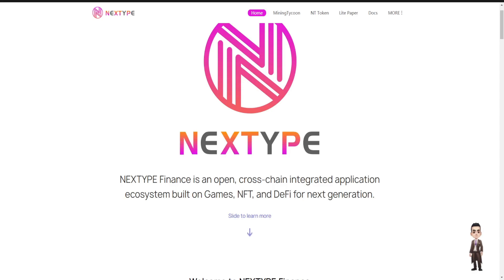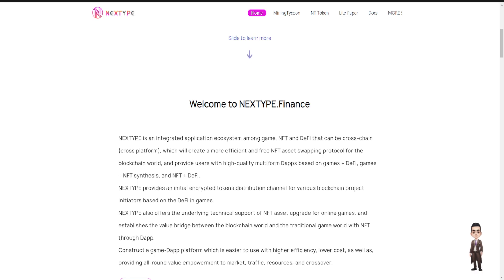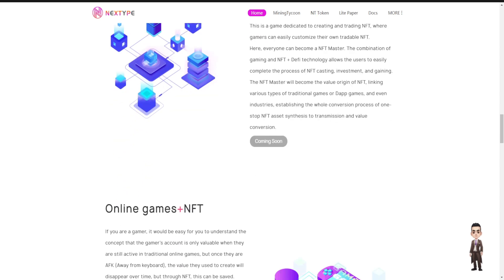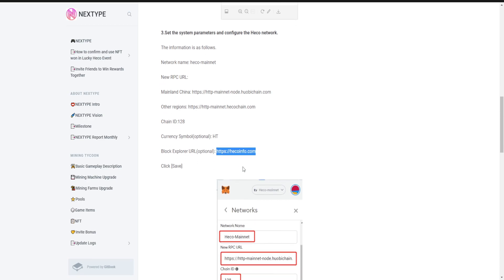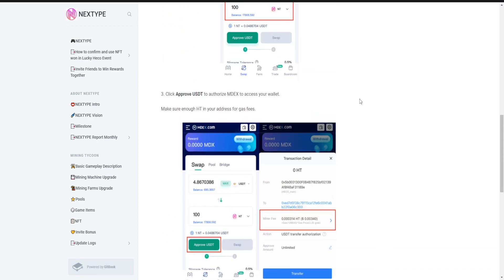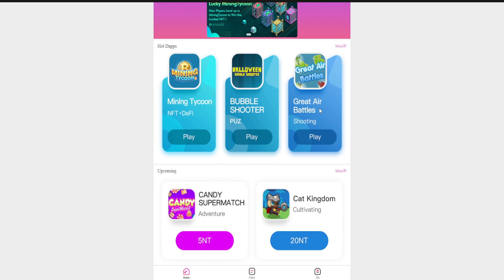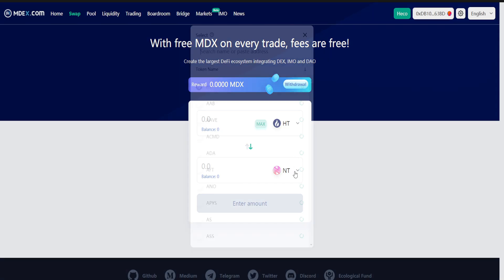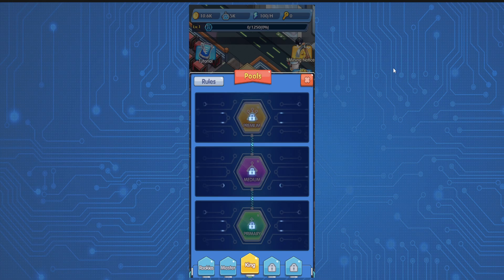NEXTYPE Finance ecosystem built on Games, NFT, and DeFi for next generation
official channel - heartbrokencryptoofficial